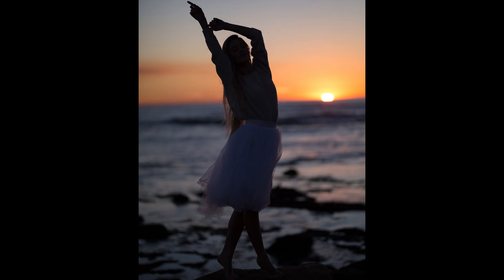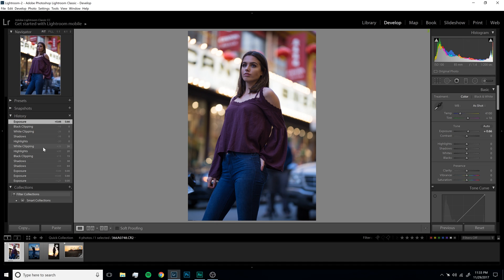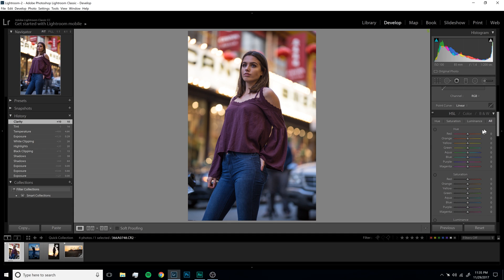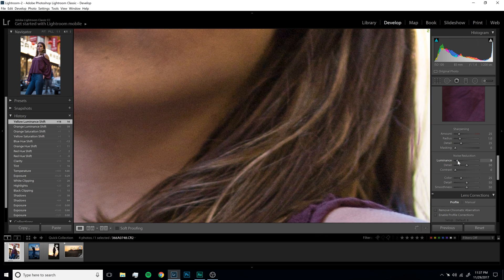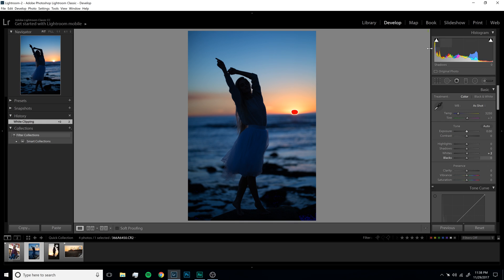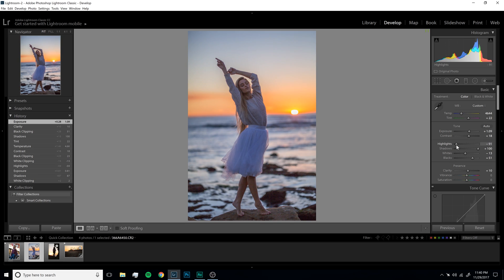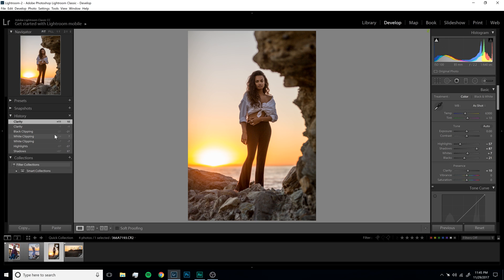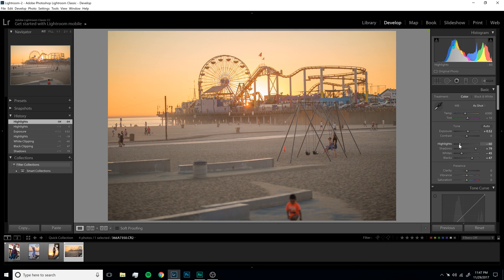How to recover an underexposed photo to maximize dynamic range - Adobe LightroomTutorial 4k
In this tutorial I demonstrate how to recover an underexposed photo to maximize dynamic range and avoid blown highlights.